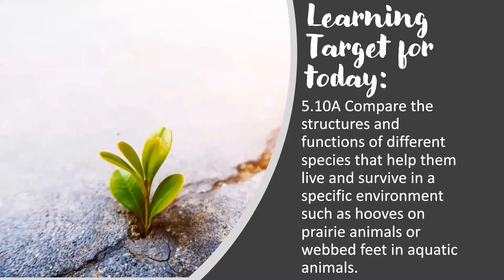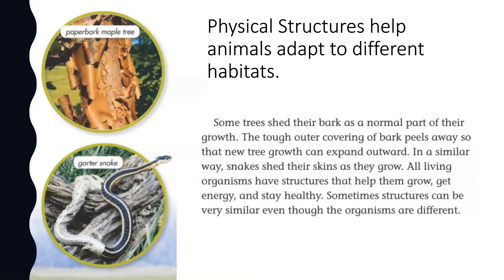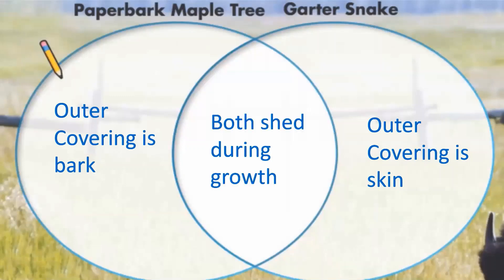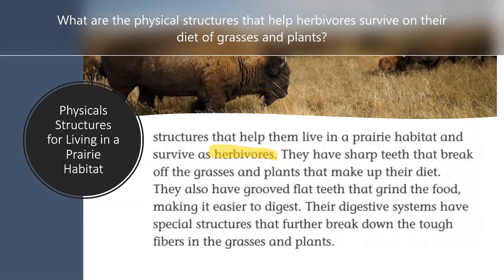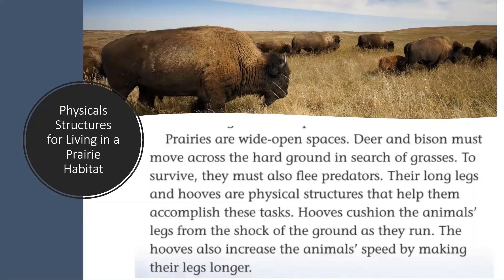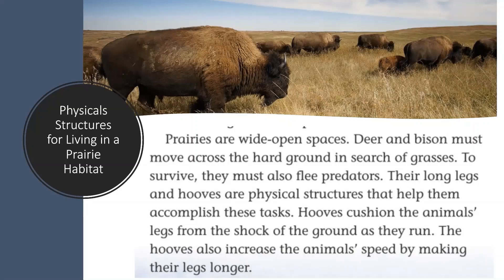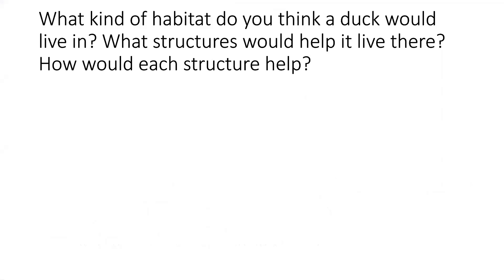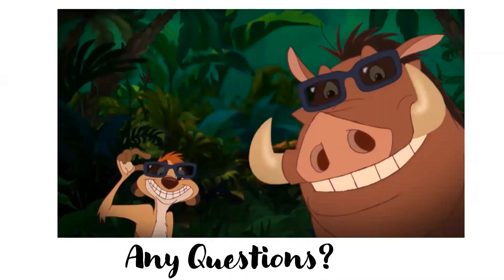Physical Adaptations Review| 4th & 5th Grade Science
In this video reviews what physical structures/adaptations are and how they help animals in their environment. In the video you will be asked to find similarities and differences between to different physical adaptions while referencing a paragraph.